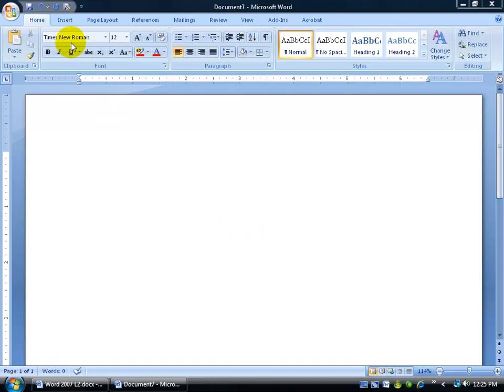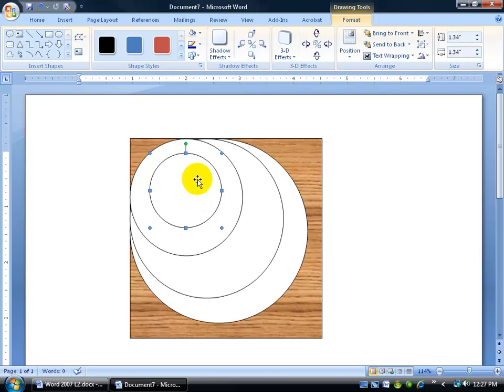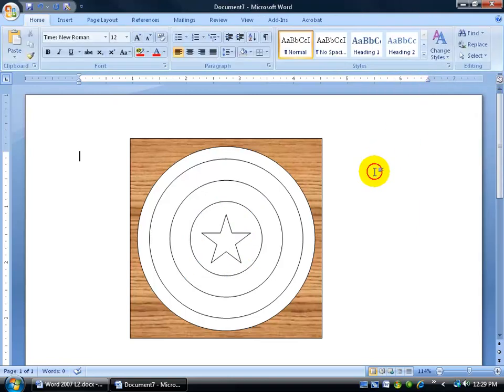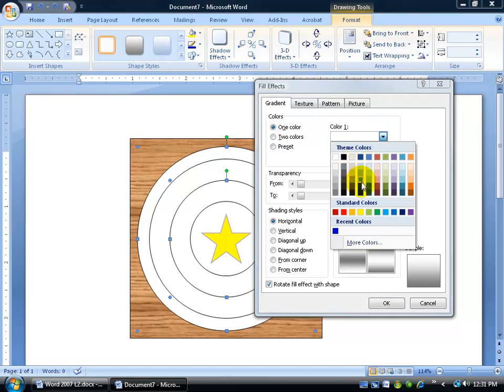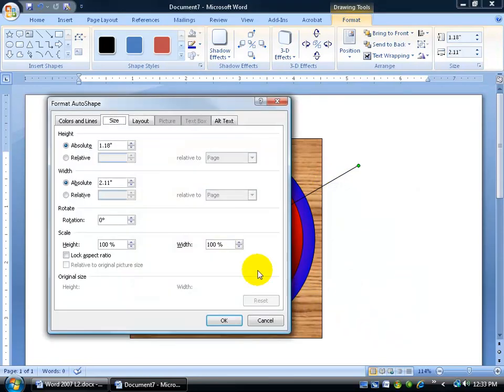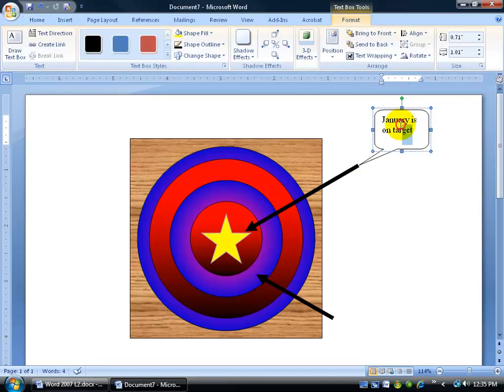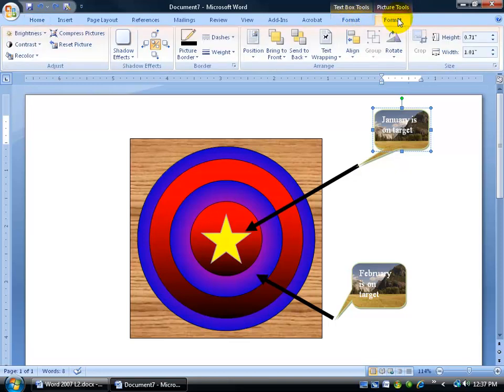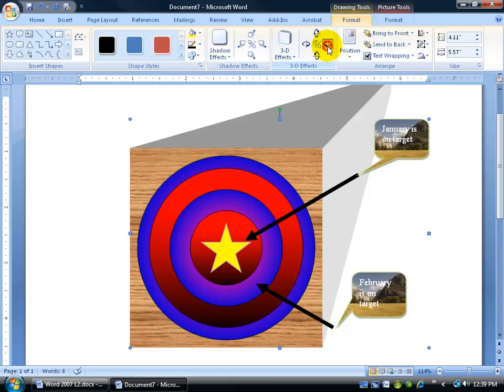Word 2007: Advanced Shapes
Word 2007 training video on how to add and work with advanced shapes including: drawing arrows, callouts, aligning, and centering, grouping and formatting.